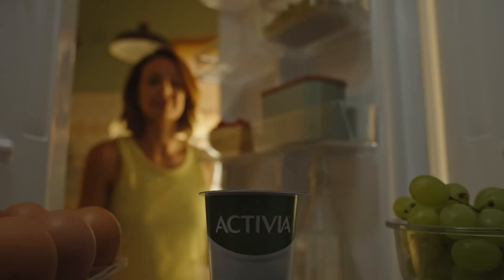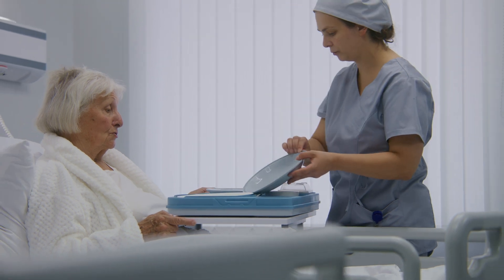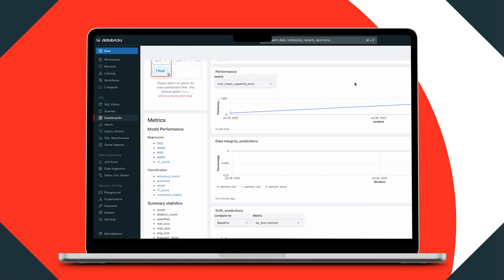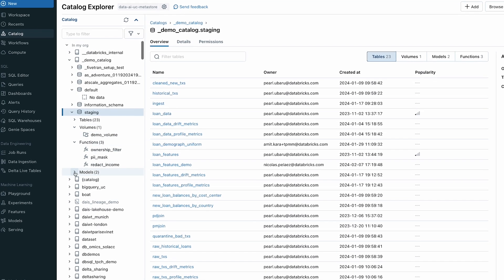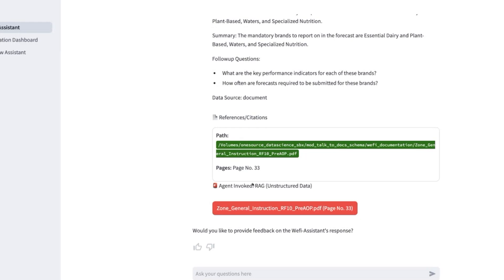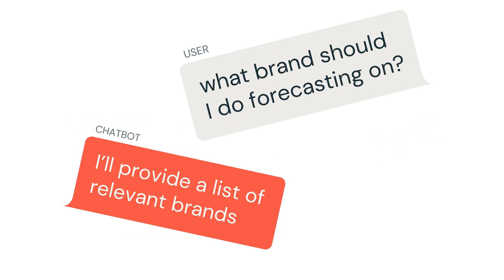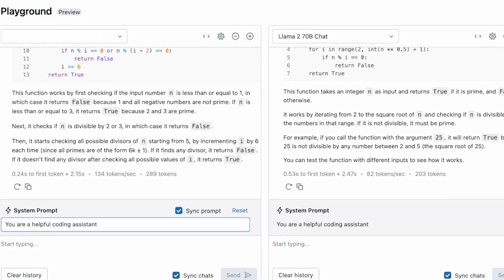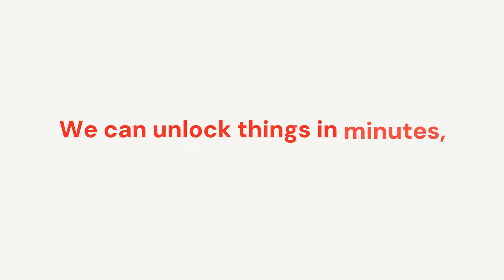Danone Builds a Data-Driven Future with the Databricks Data Intelligence Platform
Danone is accelerating its mission to bring health through food worldwide with the Databricks Data Intelligence Platform. By unifying and securing data with Unity Catalog, Danone breaks down silos, enhances trust in AI, and empowers teams to access insights and make agile decisions. Projects like WeFi and GenAI chatbots support faster, data-driven finance and innovation—helping Danone serve customers and achieve its health-focused mission.